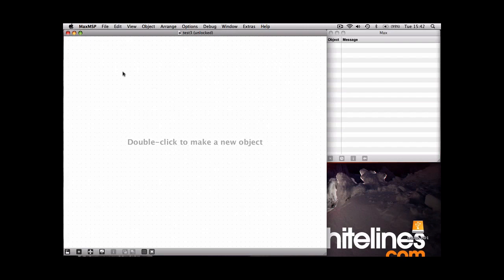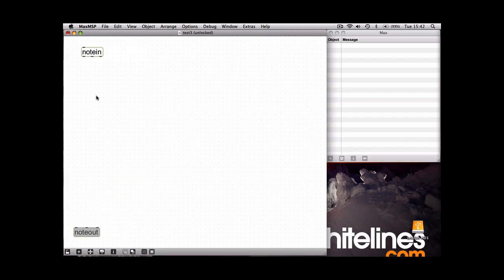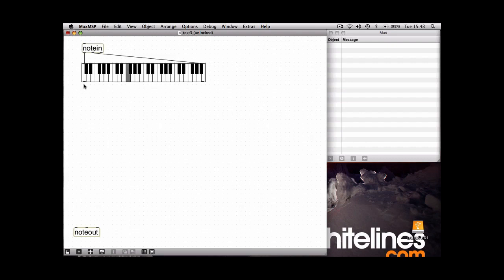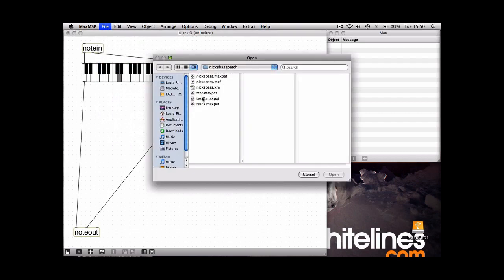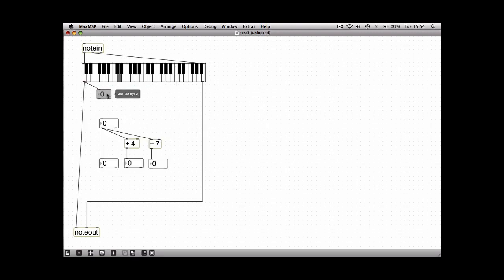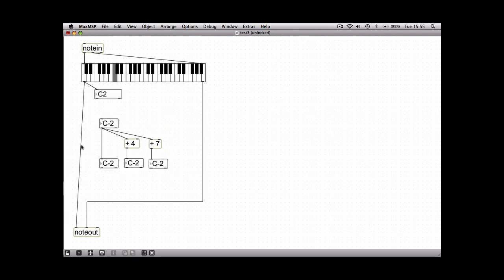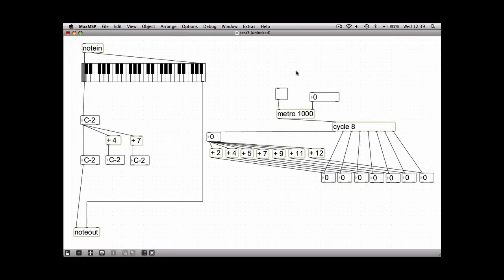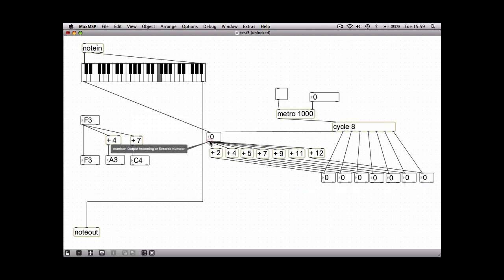Max/Msp Midi Basics Barnsley College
A tutorial explaining the basics of using midi in max/msp. This tutorial also incorporates some of the previous tutorials so they will hopefully start to make some sense.